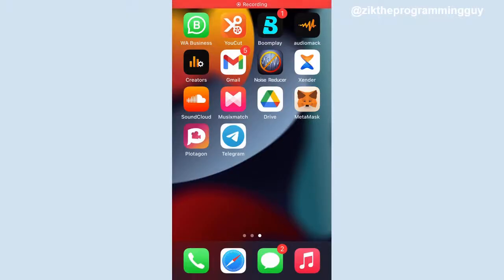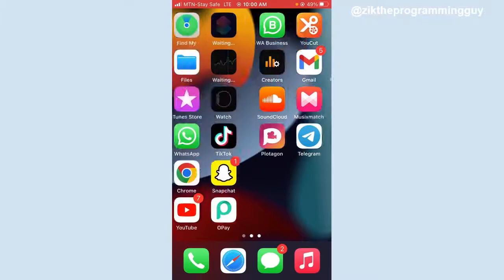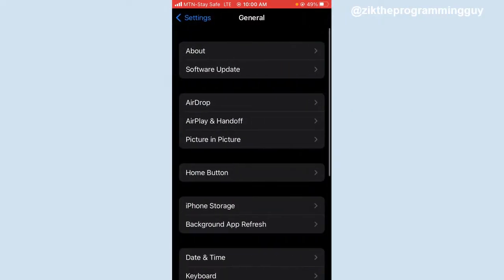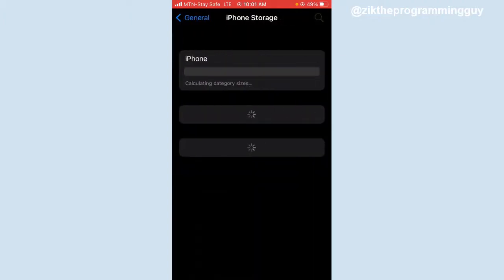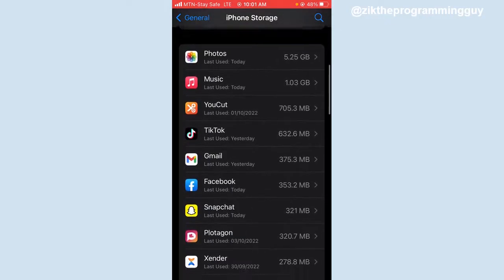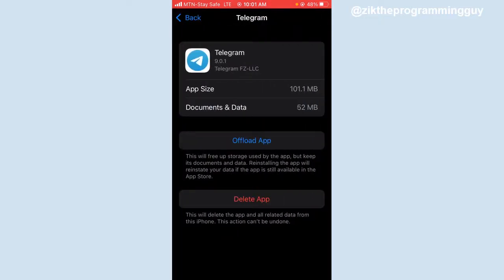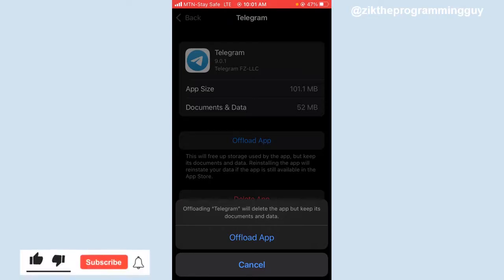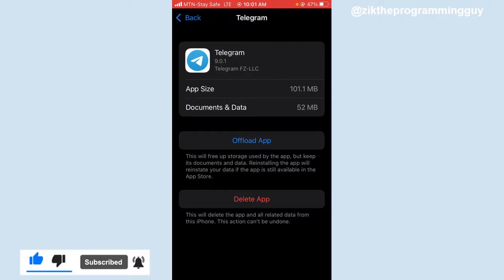How To Clear Cache On Telegram With iphone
Learn how to clear cache on telegram with IPhone. If you want to enhance your telegram app performance then you need to consider clearing the app cache and data.

This video is related to :-
► telegram clear cache
► telegram taking too much space iphone
► how to access telegram cache in iphone
► what happens if i clear cache on telegram
► how to clear telegram cache on android
► telegram documents and data iphone
► clear telegram cache mac
► what is telegram cache